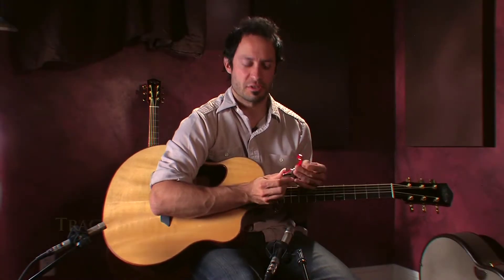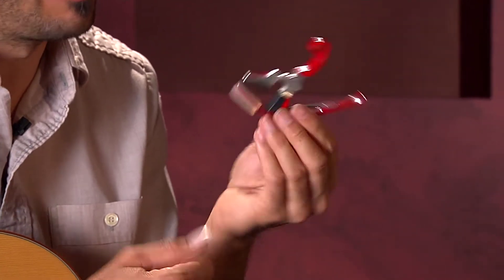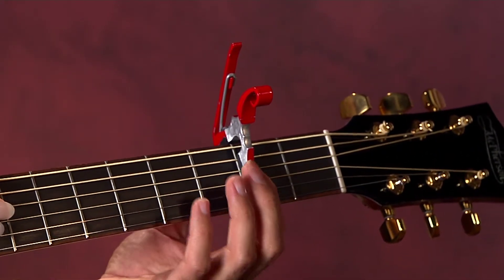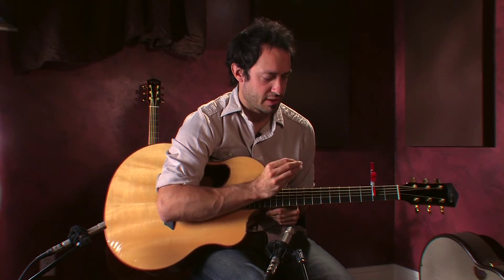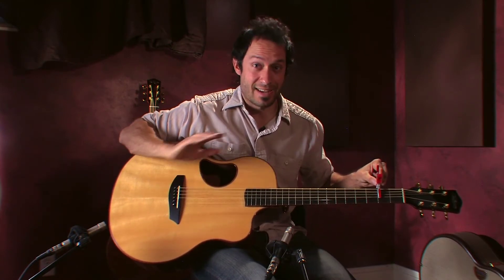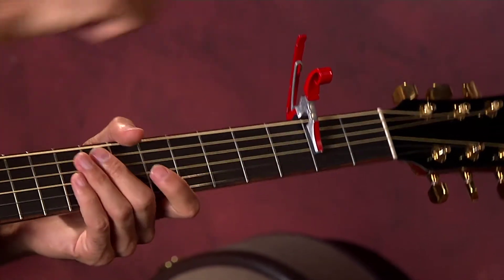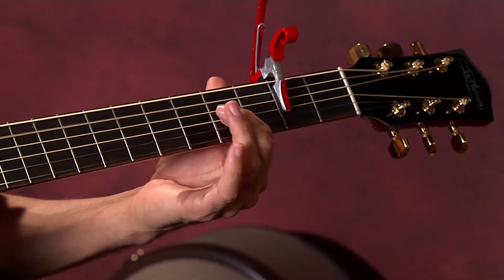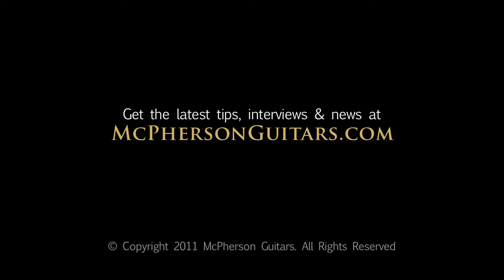Acoustip July 2010 - Trace Bundy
Watch as McPherson Artist Trace Bundy shows a tip/trick he has picked up over the years.  For the latest Acoustips, become our friend